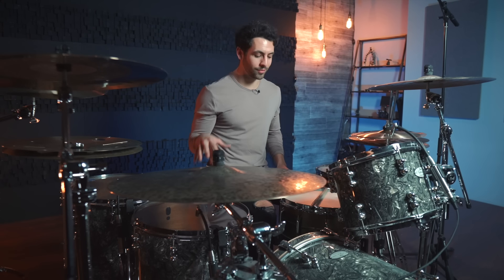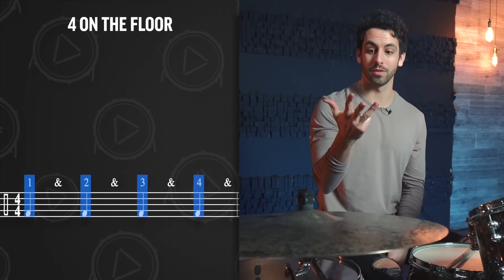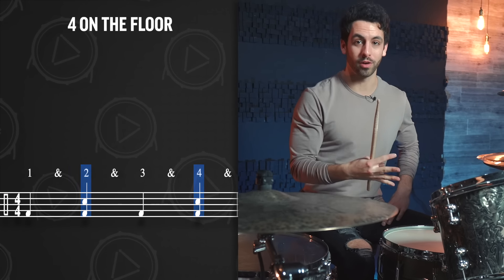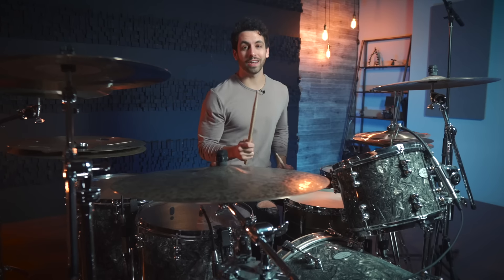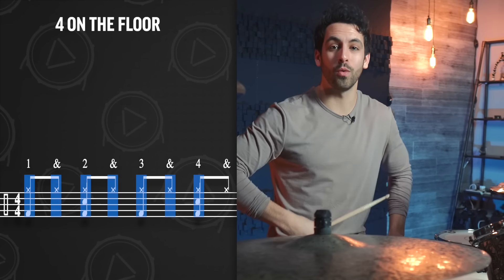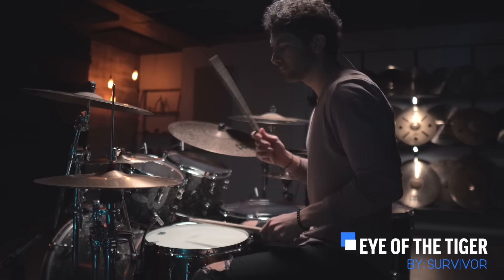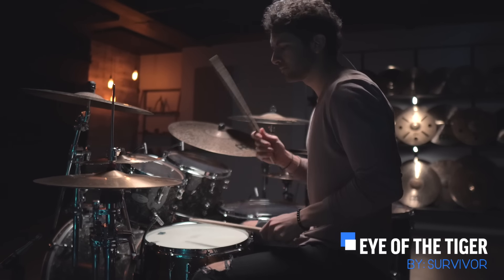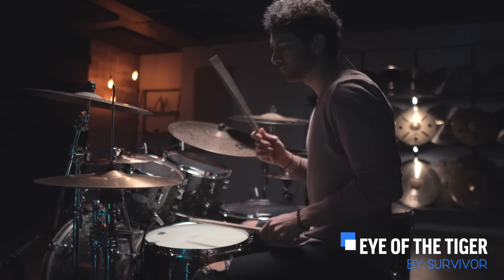Play 10 SONGS with 1 EASY Drum Beat - Drum Lesson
Here's how you can play 10 songs with just 1 easy beginner drum beat!

As drummers, we all know it's incredibly fun to sit behind the drum set and just play! But it's even better to have the ability to play songs to your favorite songs! That's why in todays beginner drum lesson I'm teaching you a tutorial on the most important drum beat to learn: The four on the floor beat. It's an incredibly easy beat that will allow you two play hundreds of songs! Let me show you!

ABOUT Drum Beats Online + DBO Academy:
Drum Beats Online is a website where beginner - advanced rock drummers learn to improve their skill and creativity on the drum set so they can have the confidence to play drums with others! The way I do this is through DBO Academy. Where drummers are put on a success path of transformation that takes them from beginner - to a master drummer. All in a community of positivity, support, and inspiration! If you want to reach your full potential on the drum set, I would HIGHLY recommend joining DBO Academy!